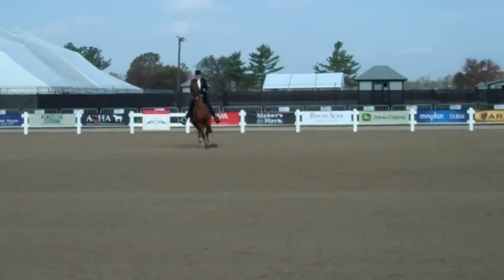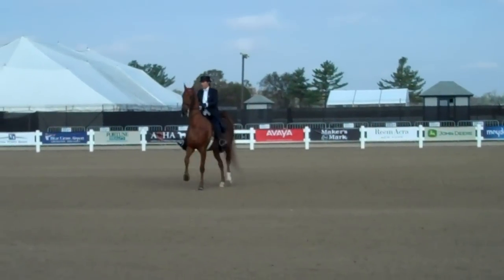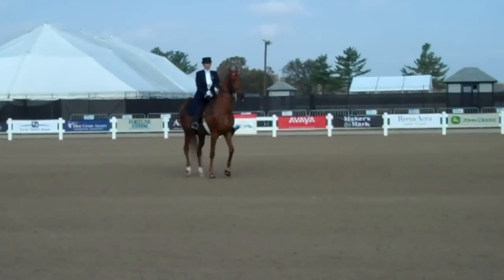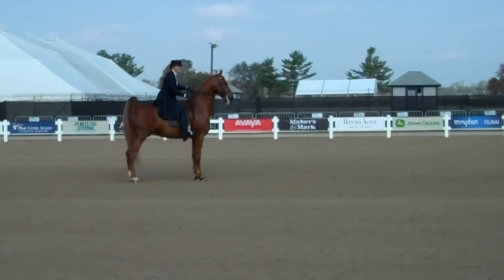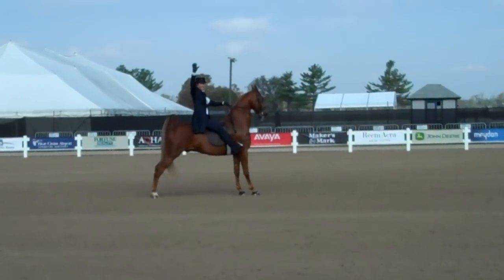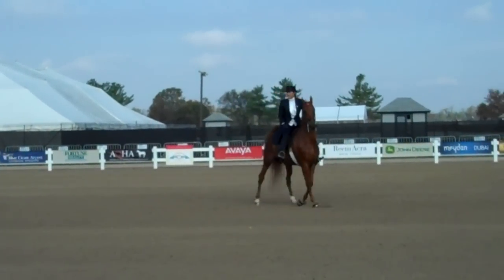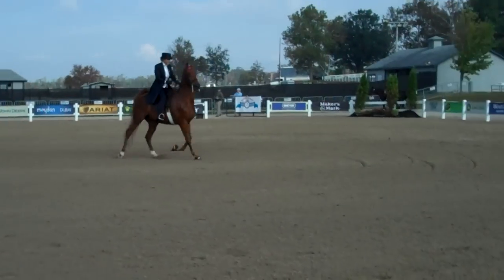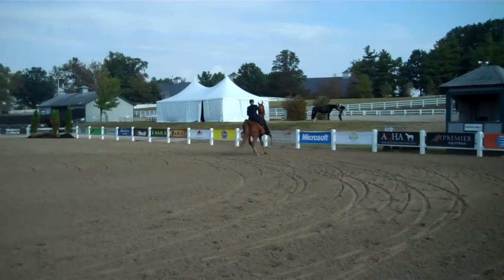Saddlebred Demo at World Equestrian Games-Part 3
in Equestrian Village